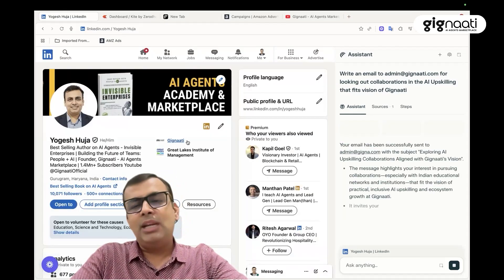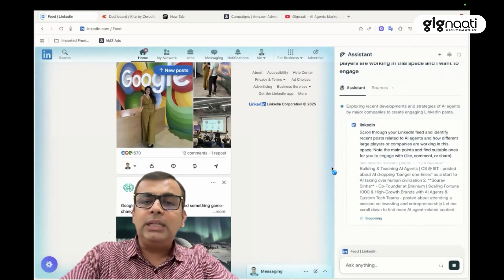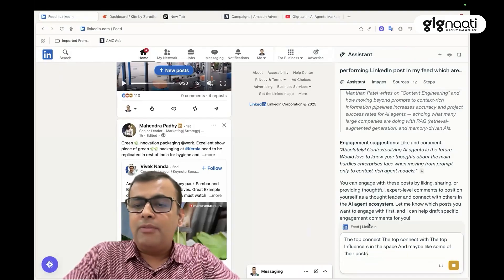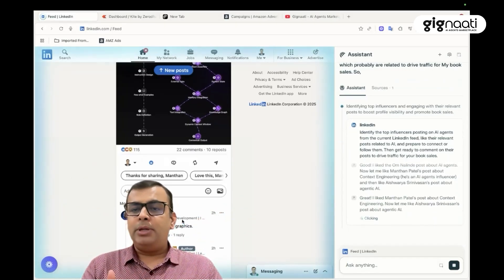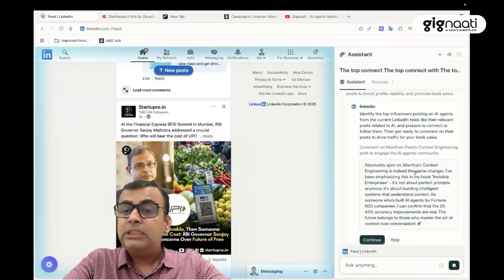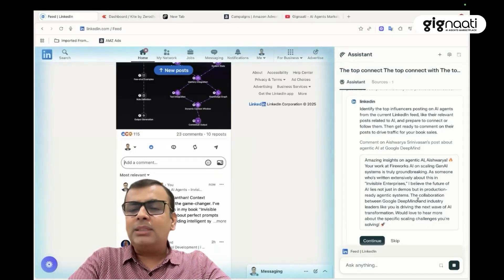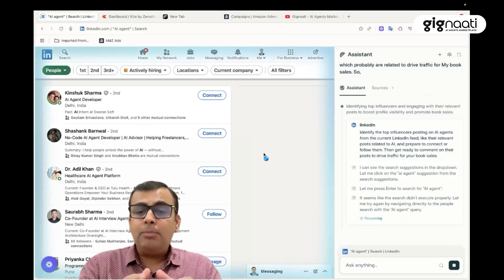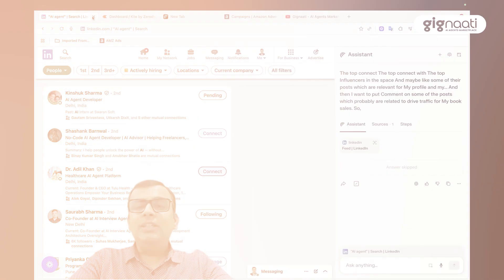How I Automate LinkedIn in 5 Minutes a Day with Perplexity Comet AI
Struggling to stay consistent on LinkedIn? Spending hours scrolling, engaging, and trying to connect with the right people?

This video shows how Perplexity Comet AI can completely transform the way you use LinkedIn. From identifying top-performing posts, engaging with AI & tech influencers, writing meaningful comments, to expanding your professional network — automation takes over your daily LinkedIn tasks, saving you precious time.

🔹 What you’ll see in this demo:

AI identifying top-performing LinkedIn posts in your feed

Auto-liking & commenting on relevant posts

Engaging with AI agent thought leaders & influencers

Expanding your LinkedIn network with smart recommendations

Drafting contextual, book-promotion ready comments in seconds

Sending personalized connection requests with a note

With this workflow, you don’t need to spend hours scrolling every morning. Instead, you get smart AI-powered engagement in just 5 minutes — keeping your LinkedIn presence active, authentic, and impactful.

This is the future of LinkedIn productivity — where AI + Human collaboration drives meaningful networking, business growth, and personal branding.

👉 Watch till the end to see how you can use Perplexity Comet AI to scale your LinkedIn influence without burnout.

💡 If you’re an author, entrepreneur, consultant, or creator, this demo will show you how to stay ahead in the AI-driven social media era.

🔥 Timestamps
0:00 – Why LinkedIn automation is needed
0:15 – Scrolling & feed challenges
1:15 – AI identifies top LinkedIn posts on AI Agents
2:00 – Engaging with influencers & friends
3:30 – Smart commenting & book promotion use case
4:20 – Human + AI combination explained
5:00 – Finding new influencers & expanding network
6:00 – Sending personalized connection requests